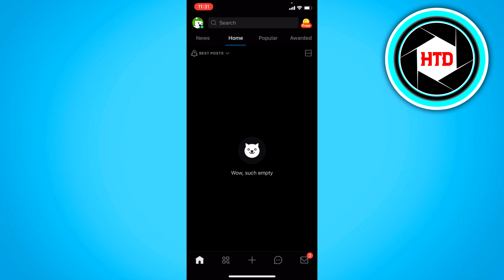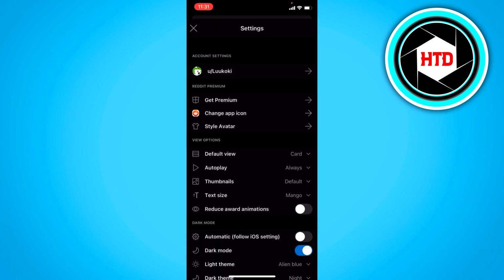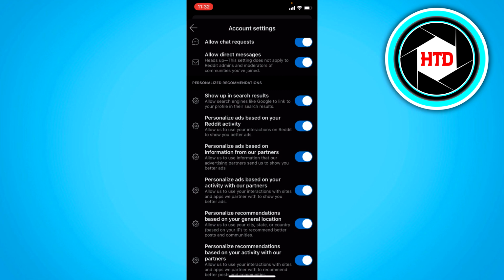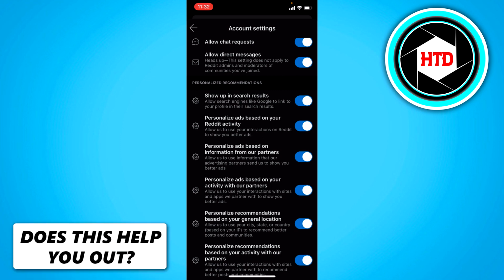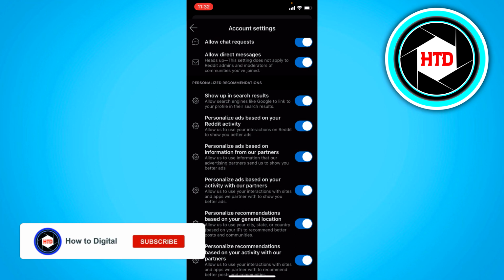How to Hide Reddit Account From Google Search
Learn How to Hide Reddit Account From Google Search